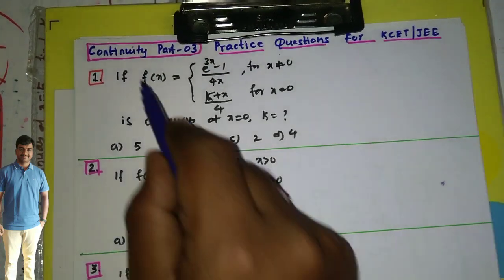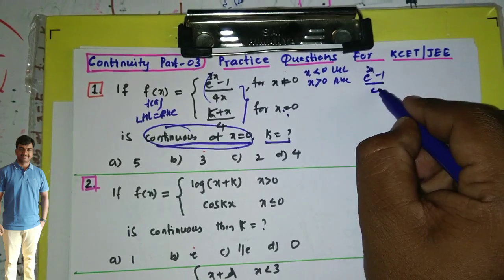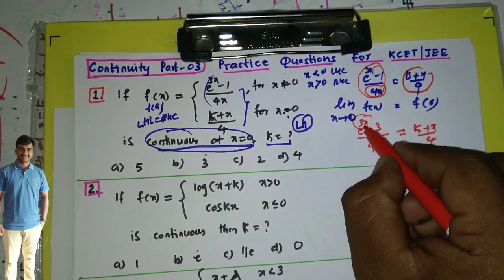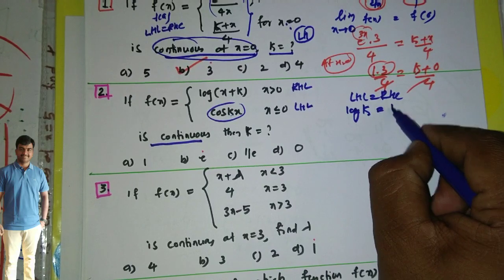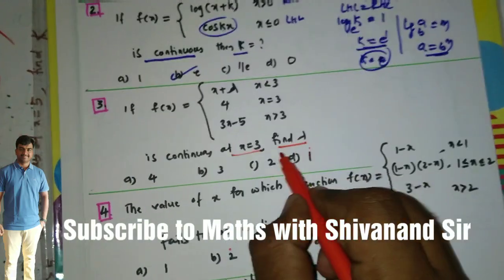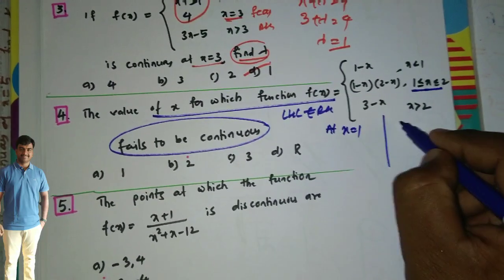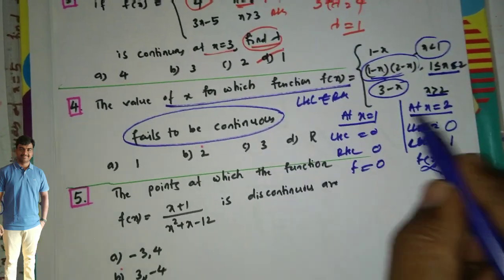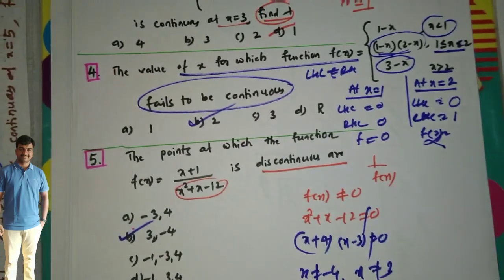Continuity : Part 03 | Practice Questions for K-CET/JEE | Solve in 5 seconds | Shivanand Sir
*Continuity Part 03 Must 4 JEE/ KCET.*
K-CET/ JEE MCQ
Don't Miss to watch this video.

 *You have there questions at the end of this video.*

Answers in the YouTube comment box.